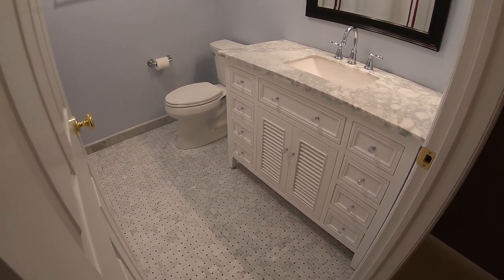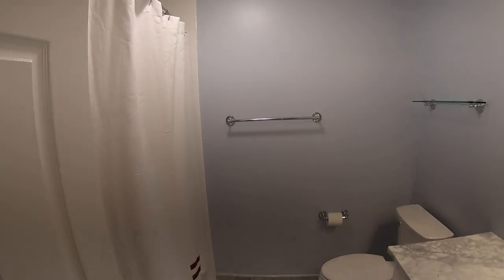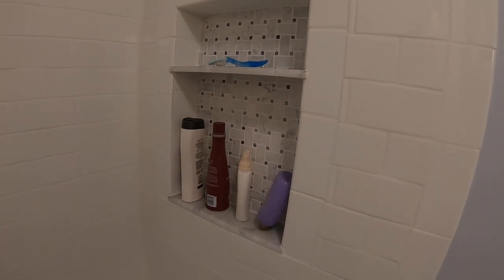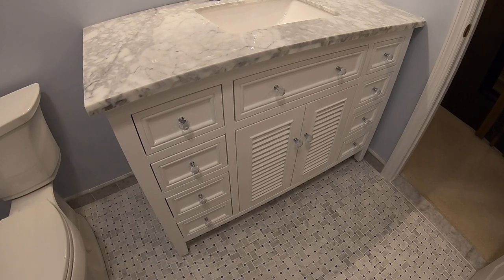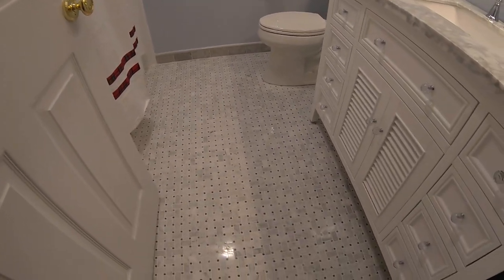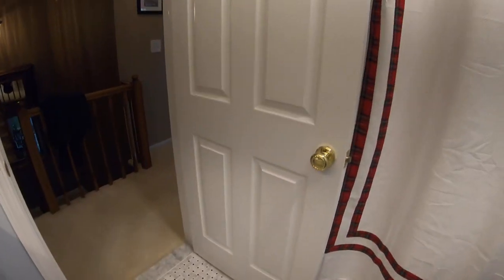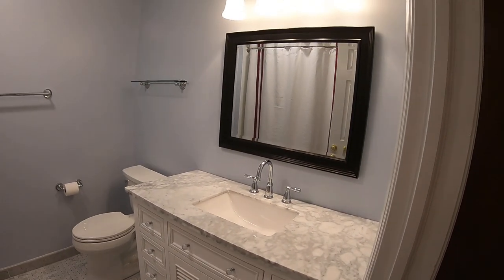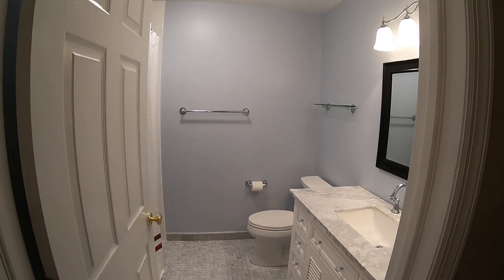Morristown Bathroom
Quick walkthrough of a bathroom we just finished. This was a cosmetic remodel we re-used the existing walls and ceiling. Installed new cement board, subway tile, recessed neich, basketweave floor, tub, toilet, vanity, faucet and door.